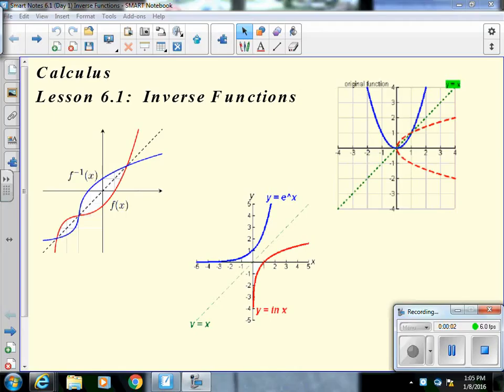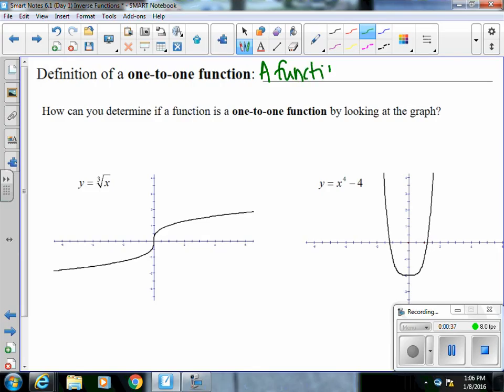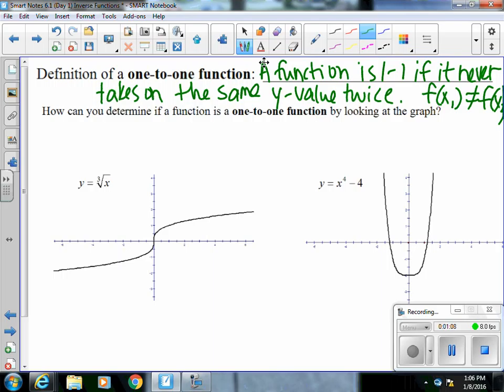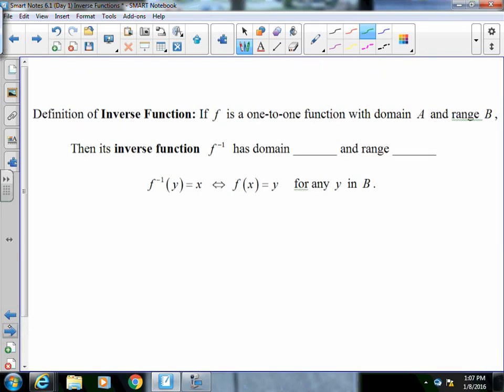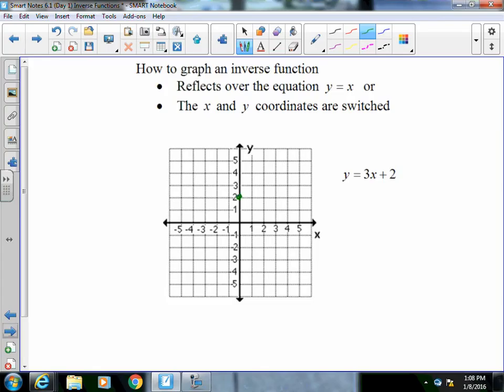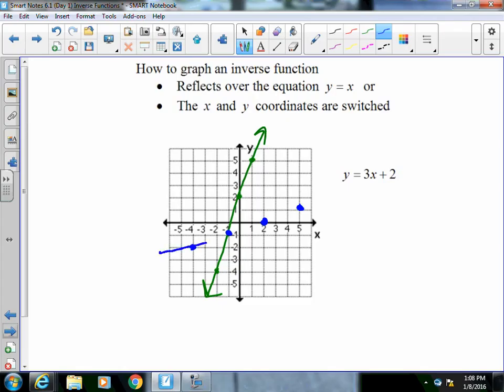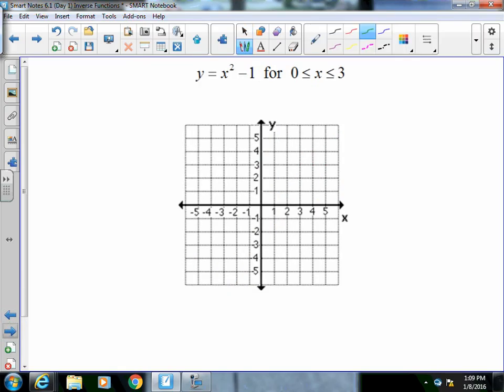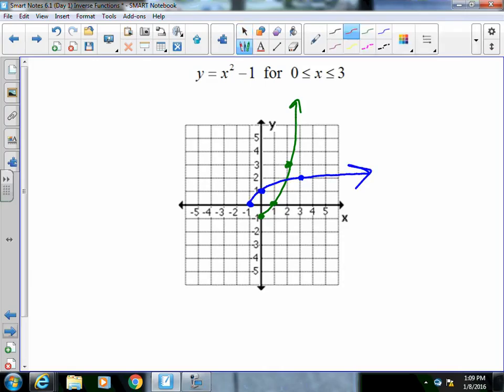Inverse Functions(6.1 D1)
Review of precalculus concepts of Inverse functions